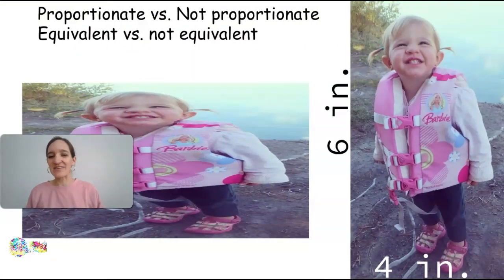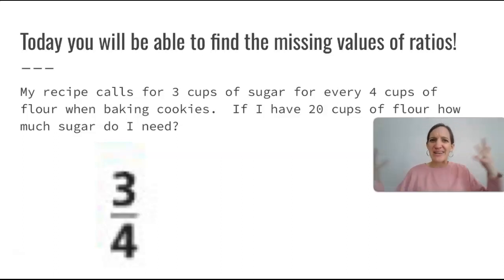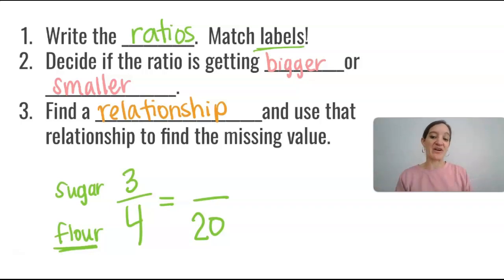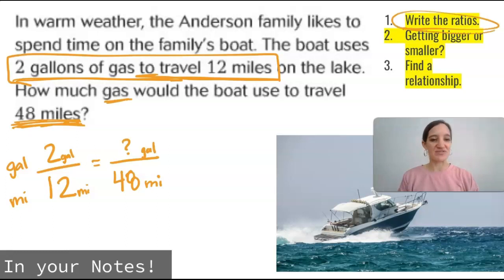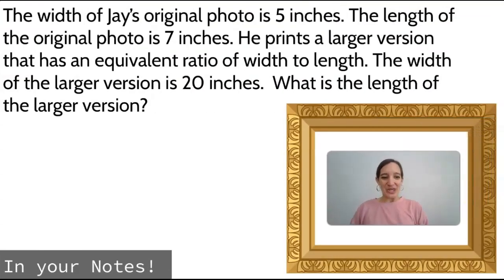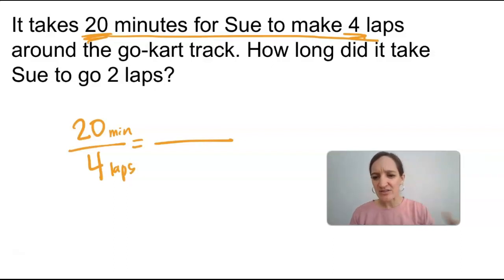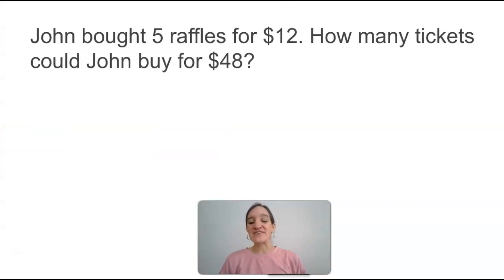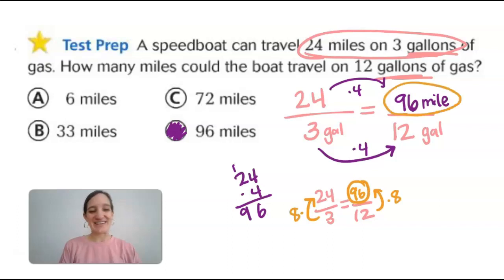Find Unknown Values in Equivalent Ratios